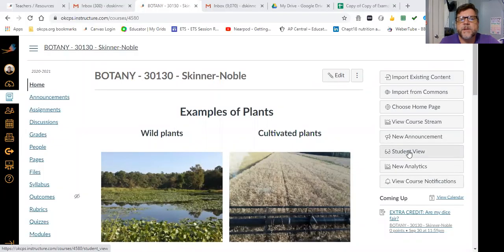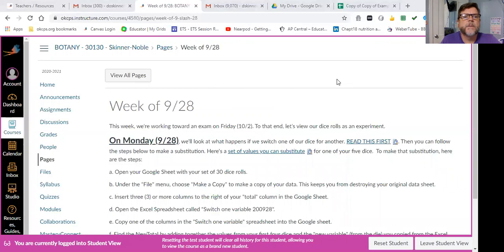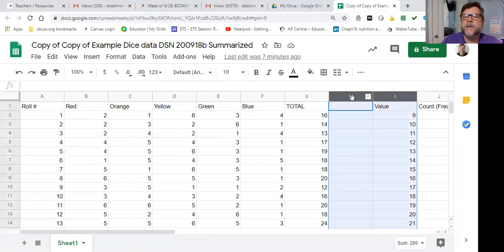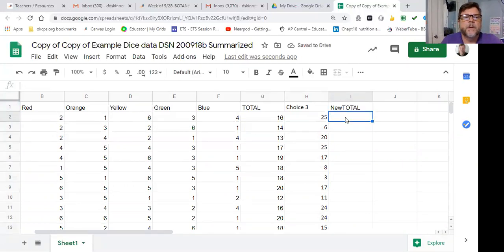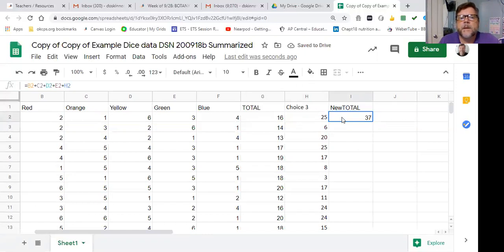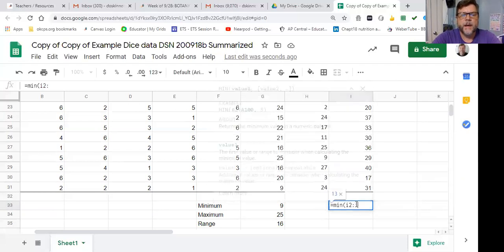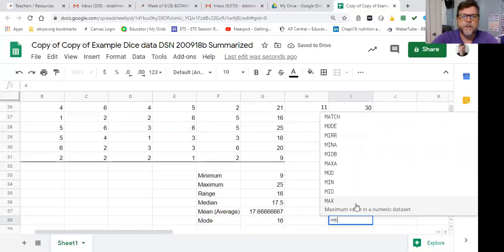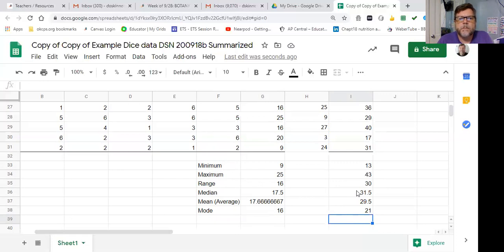Switching a variable 200928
This video shows the steps to switch one independent variable for another in a set of 30 dice rolls.